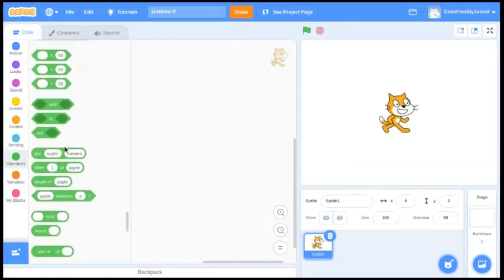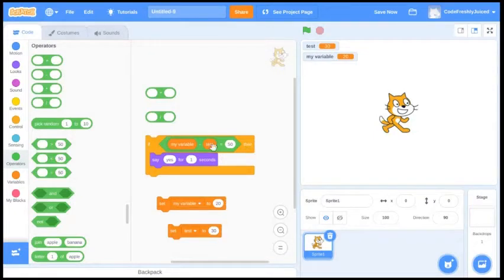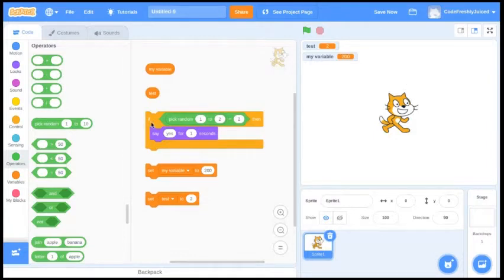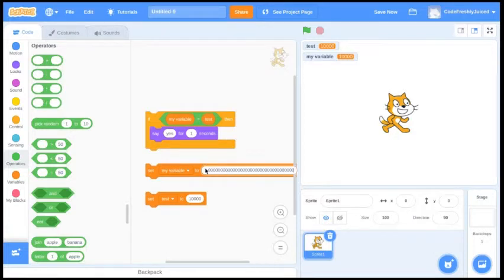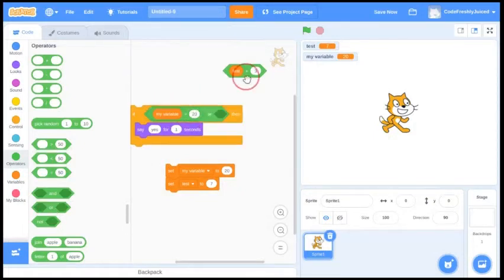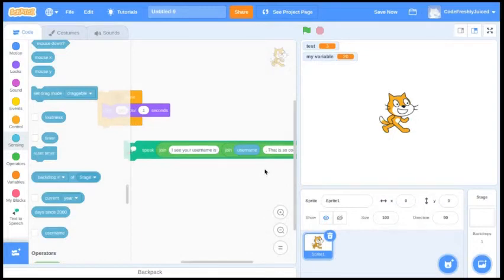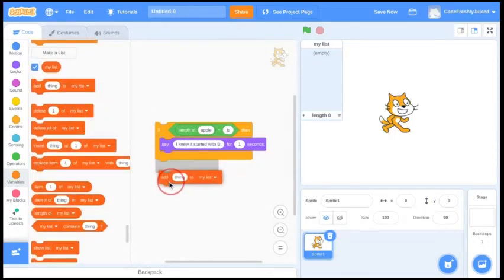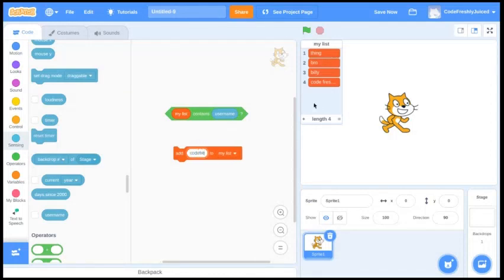Scratch Tutorials: Operators - Episode 11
Learn how to use Operators in Scratch!
I forgot to introduce the Not block, it only activates if the thing it says is not happening.
Timestamps:
0:00 - Intro
0:58 - + , - , * , /  blocks
6:09 - Pick Random block
7:10 - Greater then, Less Then, Equals blocks
11:09 - And block
13:11 - Or block
15:03 - Join block
16:58 - Letter of block
18:46 - Length of block
21:42 - Contains block